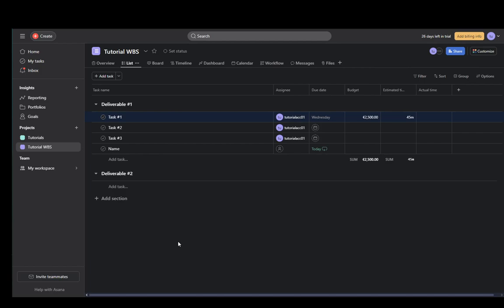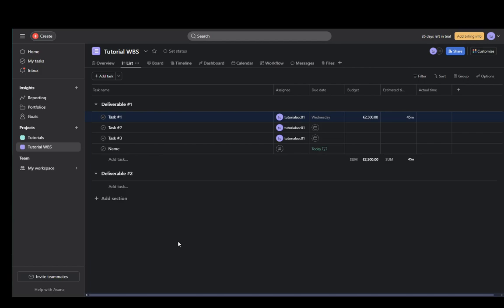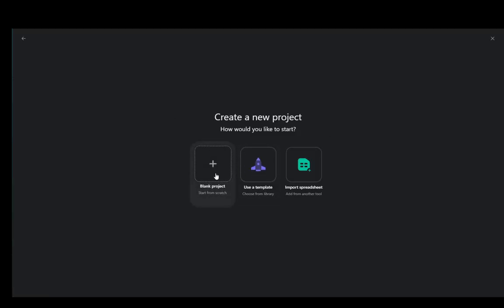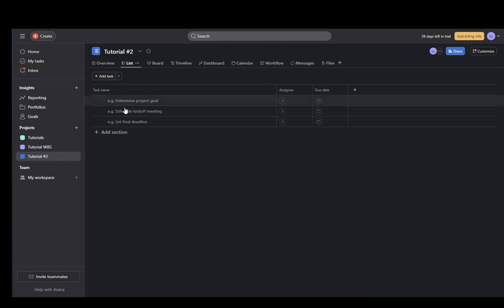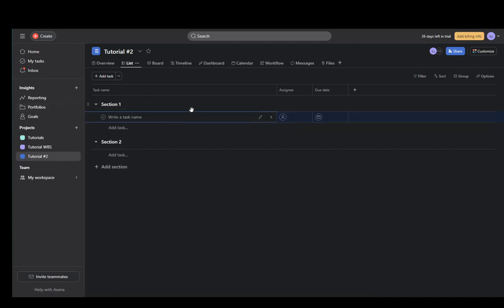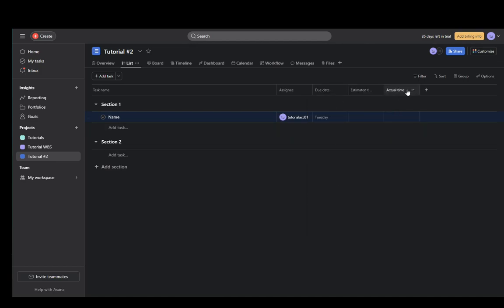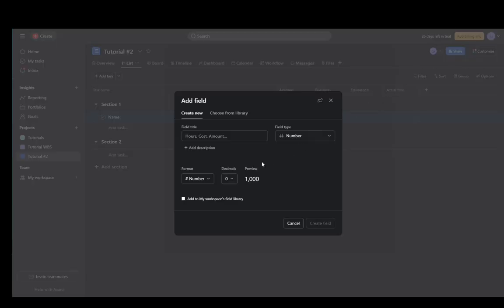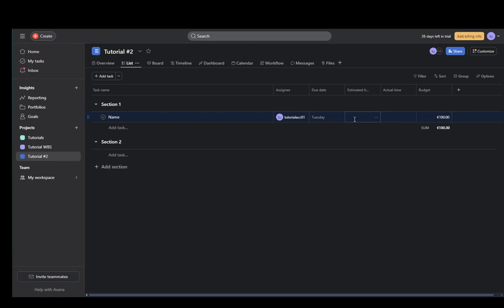How To Use Asana For Task Management Tutorial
Today we talk about use asana for task management,asana project management,asana tutorial,how to use asana